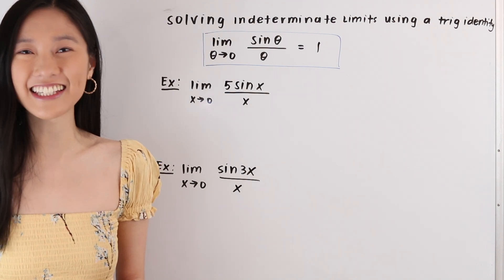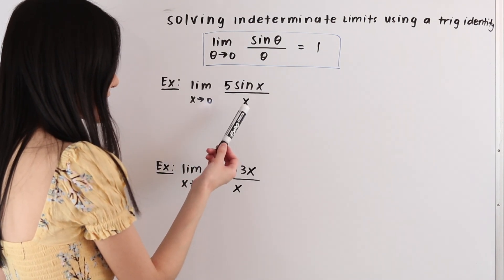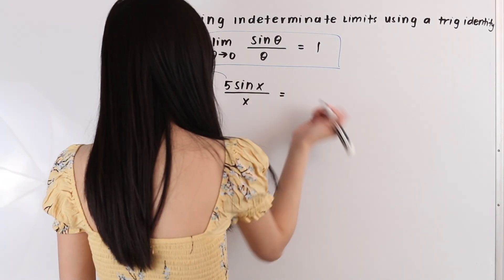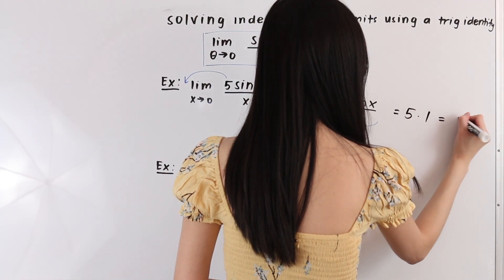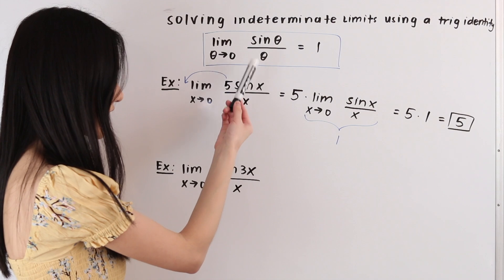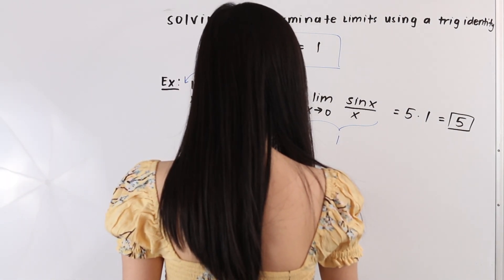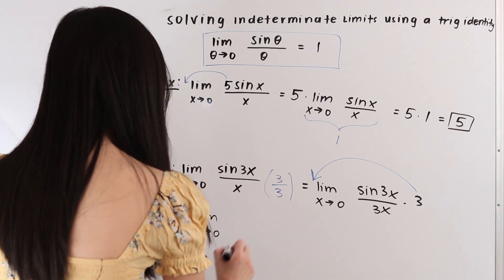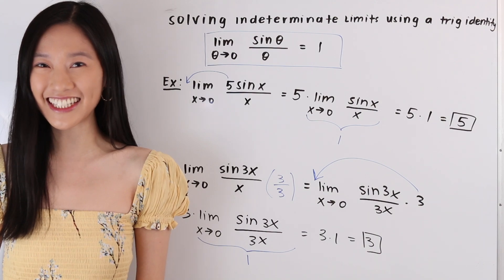How to solve indeterminate limits using a trigonometric identity | Math with Janine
In this video tutorial, I demonstrate how to solve indeterminate limits using a trigonometric identity.